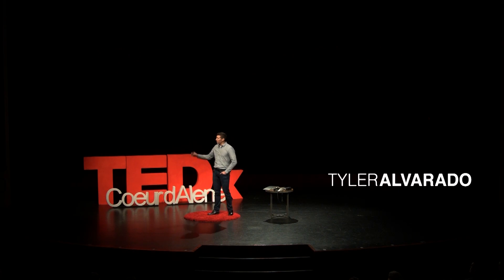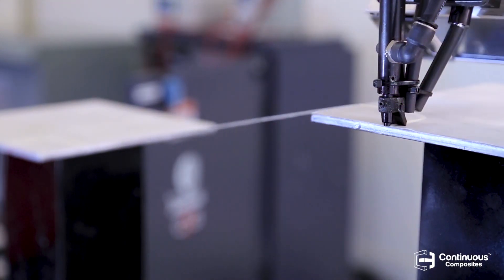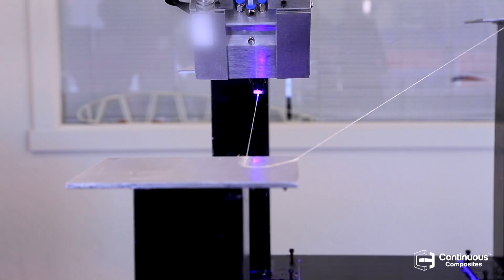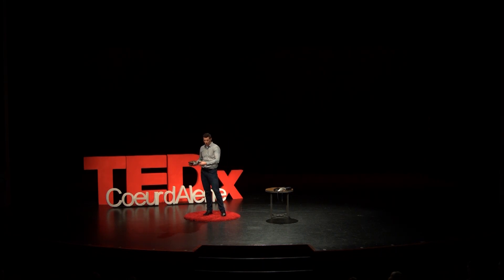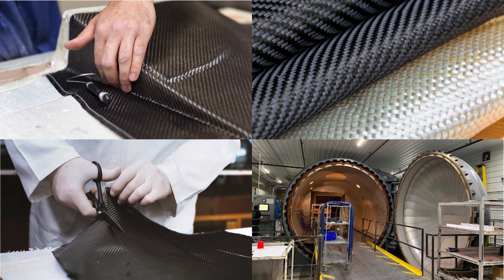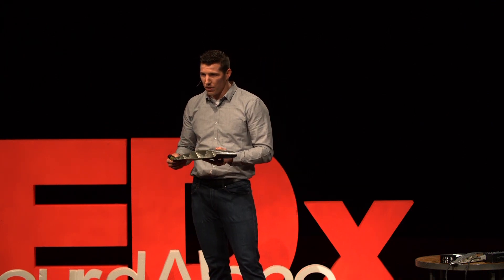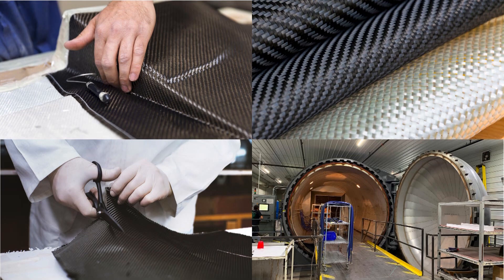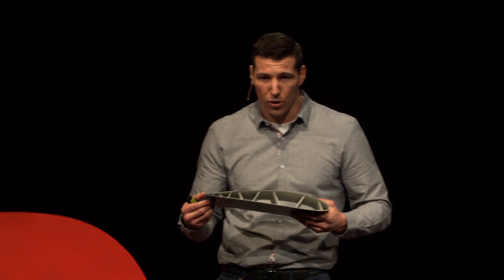Introducing the Future of Manufacturing | Tyler Alvarado | TEDxCoeurdalene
Lighter, stronger, and smarter than ever before—the way we design, manufacture, and build is rapidly changing with emerging technologies. Traditional composite manufacturing techniques are plagued with high cost, low-material yields, long lead times, and expensive capital equipment until now! Forward-thinking, Tyler Alvarado, reveals how Continuous Fiber 3D Printing combines the benefits of additive manufacturing with composite materials to ignite the next Industrial Revolution! As the CEO of Continuous Composites, Tyler is an entrepreneur focused on building and inspiring those around him.  Headquartered in Coeur d’Alene, Idaho, Continuous Composites is a rapidly growing tech company in the composites and additive manufacturing industry.  Tyler is a licensed CPA and holds a BA & MBA from Washington State University.  He is a principal in a long-established engineering firm focused in the Ultra High Vacuum industry.  His experience extends from start-ups and early stage financing, to acquisitions and legacy business analysis.

Tyler knows a successful business is a reflection of its culture and the well-being of its people and customers - and genuinely emulates this in his leadership. He surrounds himself with high-quality people and continues to learn from those around him. Tyler has extensive experience in manufacturing and believes Continuous Composites’ groundbreaking technology is going to revolutionize manufacturing as we know it today. This talk was given at a TEDx event using the TED conference format but independently organized by a local community.